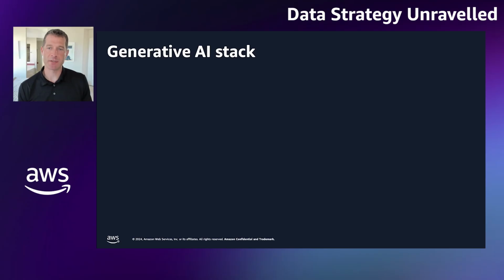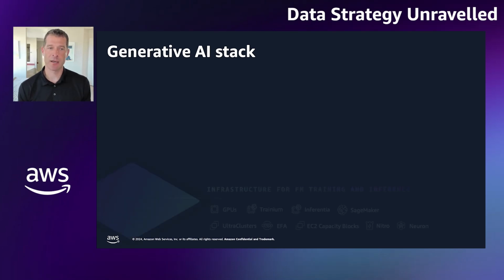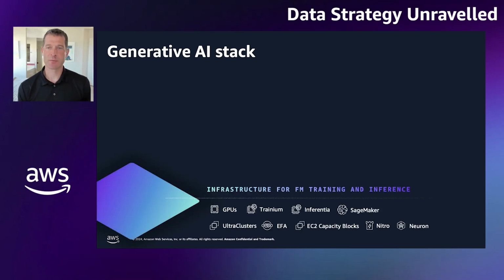DSU - Amazon Q for Business: Elevating Your Enterprise AI Strategy | Amazon Web Services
In this video, Khendr’a Reid, Principal Data and GenAI Strategy Specialist at AWS, meets with Shaun Collet,  Sr. Leader for Amazon Q Business Customer Success, to unpack Amazon Q's unique position in AWS's generative AI ecosystem and its applications across software development, data analysis, call centers, and knowledge discovery.

Learn how to measure Amazon Q's impact on your business, from individual productivity to overall performance. Discover implementation strategies for high-impact areas like Contact Centers and HR, backed by real-world success stories such as Kemper Insurance's who saw a 29% productivity boost.

The video also discuss the crucial data strategy dimensions to optimize Amazon Q's impact, including data quality, security, and legacy system integration. Whether you're new to Amazon Q or aiming to maximize its potential, this video offers a clear roadmap for leveraging AI to drive business success.

Chapters:
00:00 - 01:26 - Introduction
01:27 - 04:05 - Where does Q fit in the array of GenAI services AWS offers?
04:06 - 07:21 - How to measure the impact of Q on your business
07:22 - 09:42 - What can businesses do to improve my organization's productivity?
09:43 - 10:41 - What customers have been on this journey and seeing an improvement?
10:41  - 14:35 - What dimensions of a Data Strategy are most important to optimize Q’s impact?
14:36 - 15:39 - How Can customers get started?
15:40 - 15:22 - Closing

Why AWS?